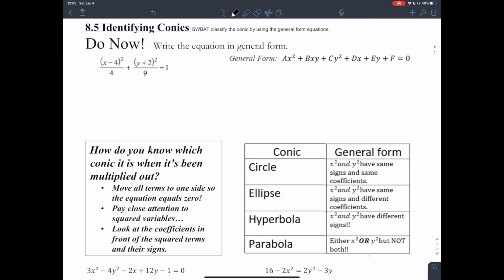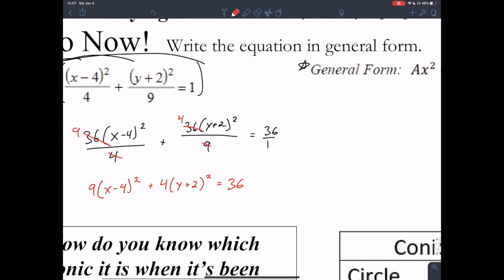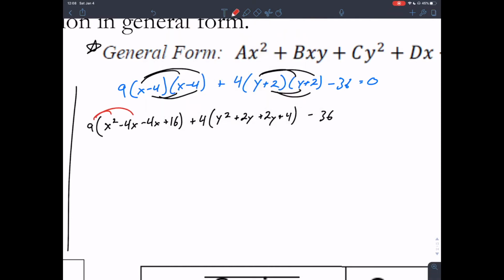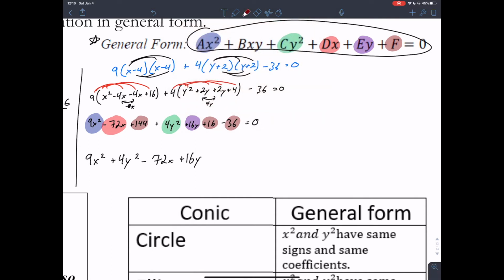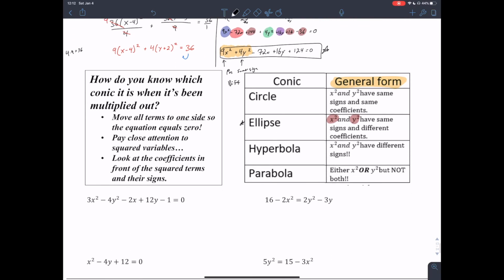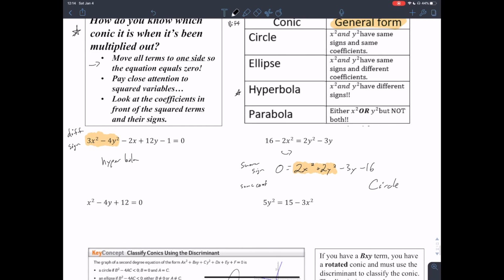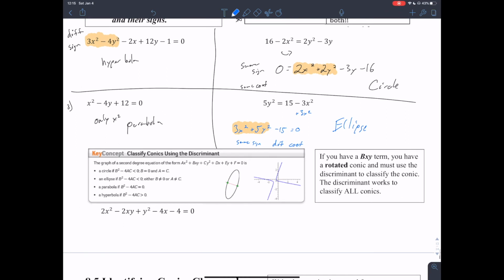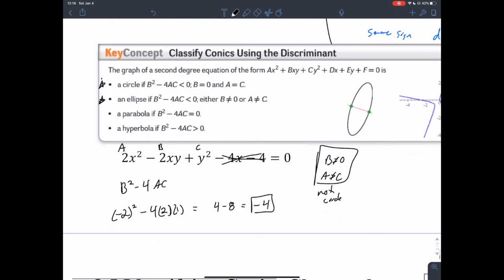8.05 Identifying Conics